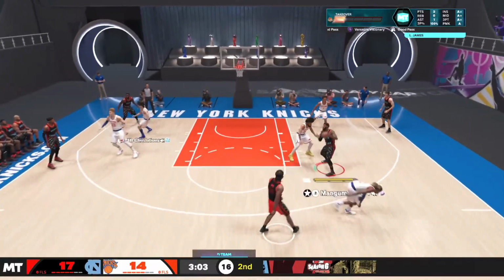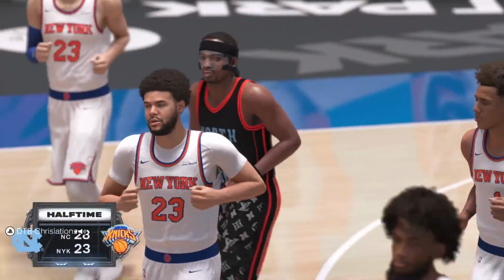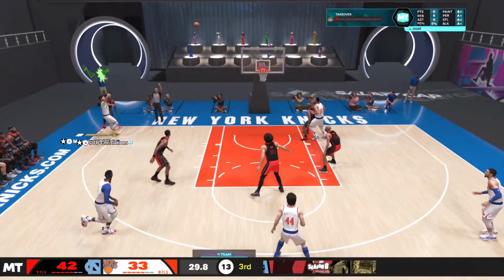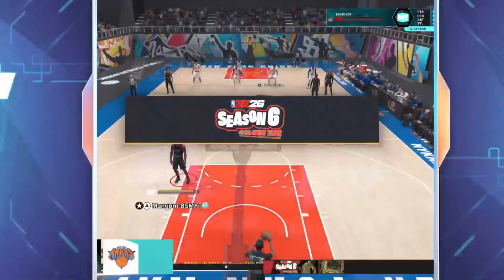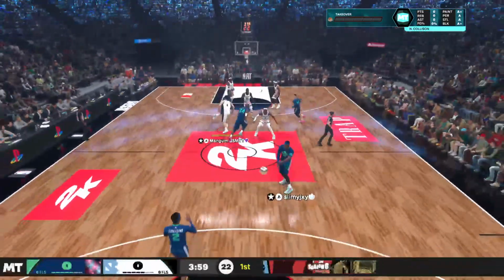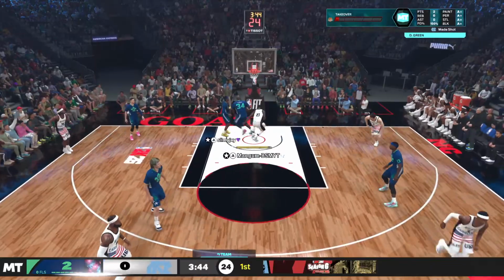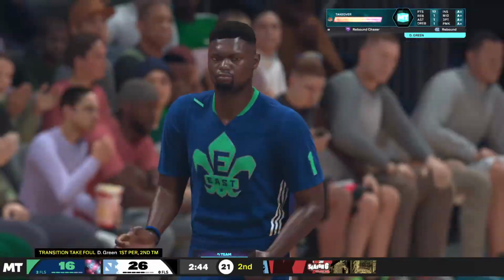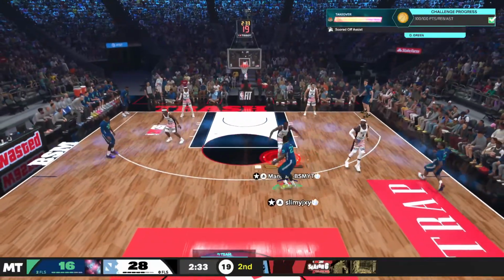BACK NBA 2K26 Season 6PARK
Park  Runs Join up Mangum-BSM